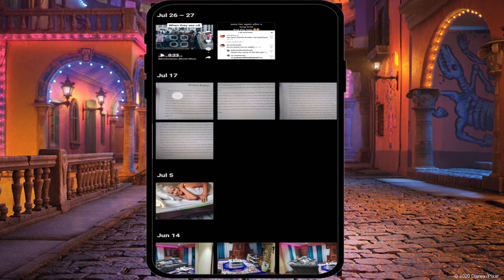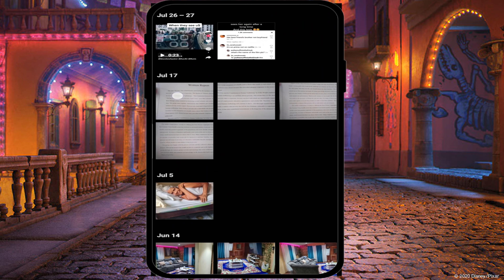Fix blur image to clear image without app in tamil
Fixing a blurry image without using a dedicated app can be challenging, but there are some techniques you can try to improve the clarity to some extent. Keep in mind that these methods may not completely restore the image's original quality, but they can make it more recognizable. Here are some tips:

1. Zoom In and Sharpen: If the image is slightly blurry, you can try zooming in on the specific area and apply a sharpening filter in an image editor. Many basic photo viewers or even built-in software like Microsoft Paint may have this option.

2. Contrast Adjustment: Increasing the contrast can sometimes help enhance the edges and make the image look sharper. You can do this in an image editing software by adjusting the contrast or using the "Unsharp Mask" or "High Pass" filters.

3. Brightness and Saturation: Tweaking the brightness and saturation can also make the image look a bit clearer. This can help bring out some details and make the image more defined.

4. Use Online Tools: There are some online image enhancement tools that might be able to help improve the image. Websites like Let's Enhance or Image Upscaler use AI algorithms to enhance images.

5. Deblurring Techniques: Some image editing software or online tools may have deblurring options that can help reduce blur in certain cases. Look for deblurring filters or options in your software or try searching for dedicated deblurring tools online.

6. Multiple Images: If you have several similar blurry images of the same subject, you can try averaging them together. Align the images as best as you can and then blend them together. This technique can sometimes reduce noise and improve clarity.

7. Manual Editing: If you have some image editing skills, you can manually try to trace and enhance important details in the image. Using tools like the clone stamp, healing brush, or pen tool, you may be able to restore certain parts of the image.

Remember that these methods can only do so much, and if the image is severely blurred, the results might not be very satisfactory. To avoid blur in the first place, always try to take clear and focused photos. If you frequently encounter blurry images, consider using a tripod, adjusting camera settings, or using burst mode to increase the chances of getting a clear shot.